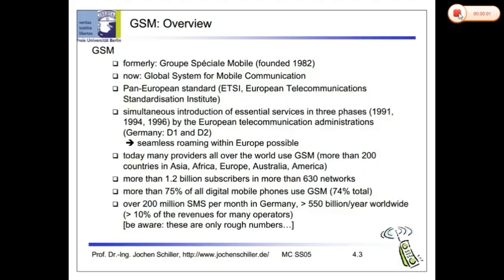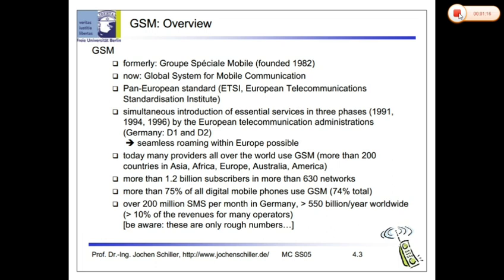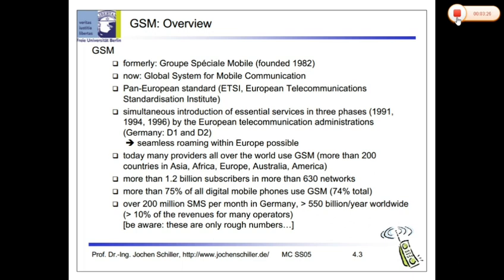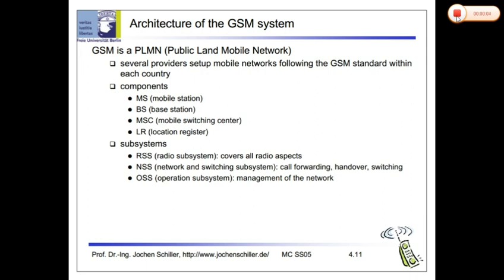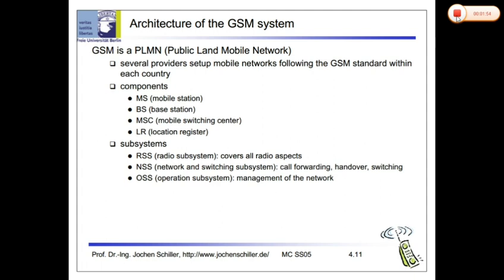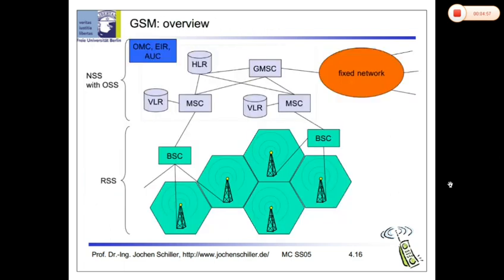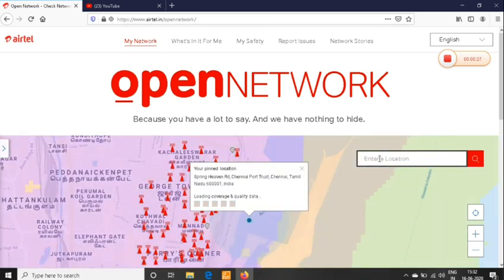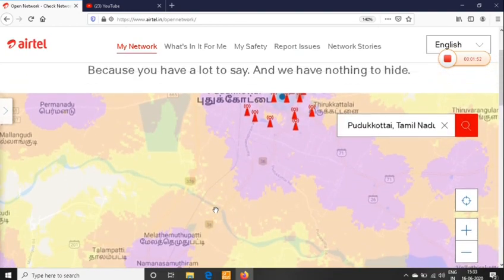GSM ARCHITECTURE in Tamil | UGC NTA NET Paper II - Episode 1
Topics covered
GSM system Architecture
Radio SubSystem (RSS)
Network and Switching Subsystem (NSS)
Operation SubSystem (OSS)
Components - Mobile station, Mobile Switching Center, Base Station Subsystem(Under the Tower), Base Station(Tower)

Best Resolution 960x540